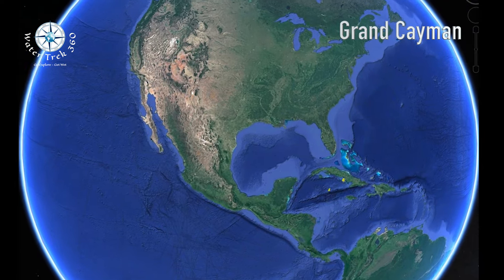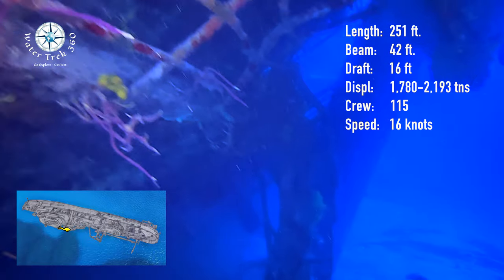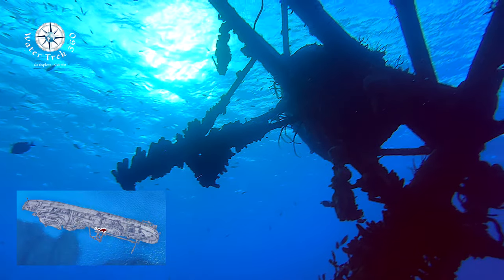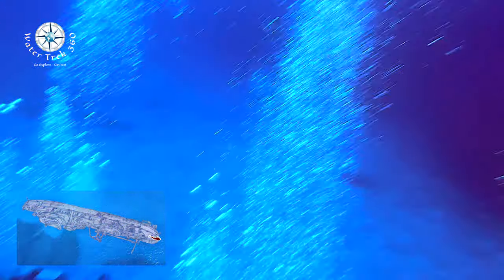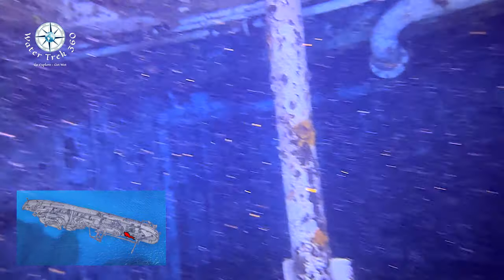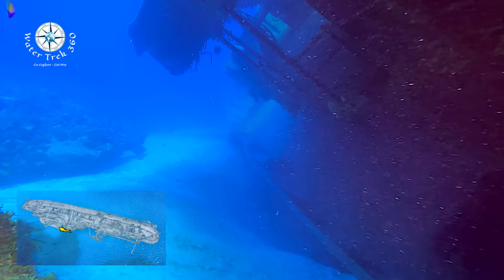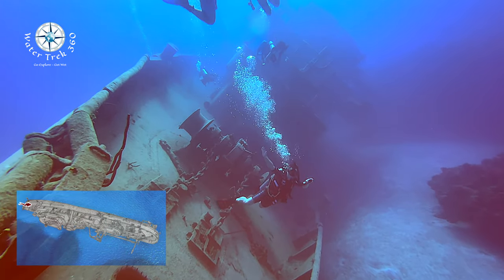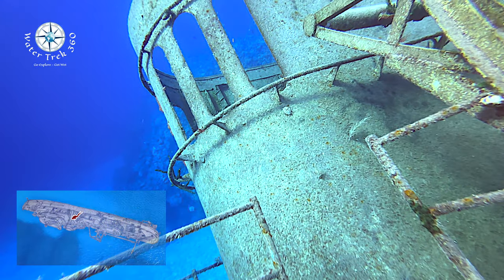USS Kittiwake - Best Wreck Dive in Grand Cayman - 4K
Watertrek360 visits the wreck of the USS Kittiwake (ASR-13) a Chanticleer class Submarine Support Rescue vessel located on the west end of Grand Cayman. This wreck sunk in 2011 as an artificial reef , is considered one of the best dives sites in Grand Cayman, and the Caribbean as a whole.  Video gives a detailed history of the vessel, as well as dive site information with over 20 minutes of video.   A virtual diver shows where you are on the wreck.   Video was shot with iPhone 14 Pro.  Check it out. !!
If video looks blurry, click the gear icon in the YouTube window, and select 4K under video quality

Intro:                             00:00   Intro -  Port Side to Stern
Stern Penetration       11:12   Stern up to Funnel Midsection
Bow Section                15:02  Bridge Penetration and Bow Views
Wrap                             20:43  Wrap

Sources Include:
Photos Courtesy of:
Library of Congress Prints and Photographs Division Washington,
Naval Historical Center,  Naval History and Heritage Command,
Naval History and Heritage Command,   NavSource.org,

This video was made for historical and educational purposes.  There is no claim of ownership nor monetization.

Music Licensed Pond5.com